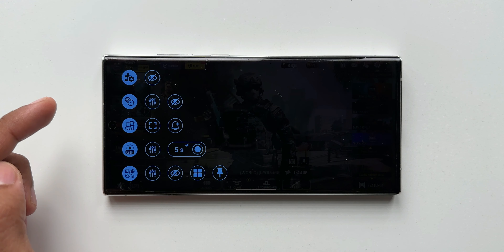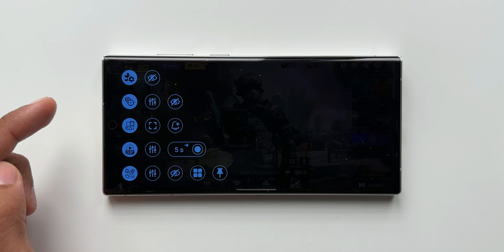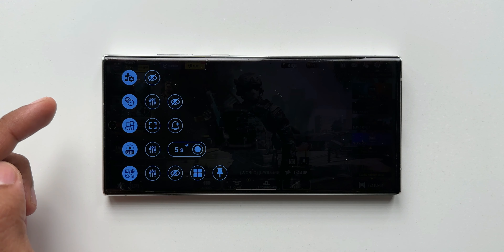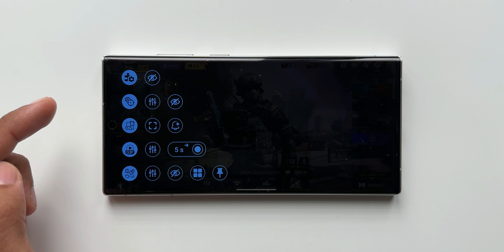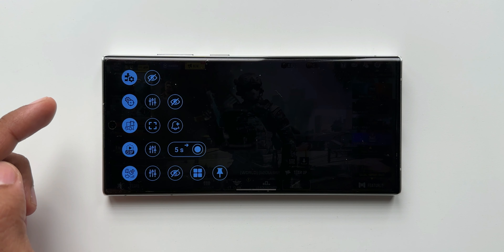This SAMSUNG App Exists & It Offers some cool FEATURES !